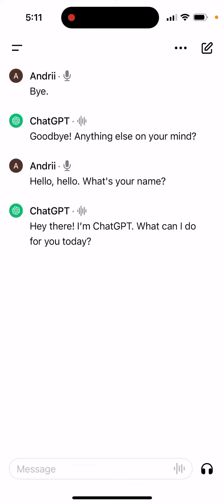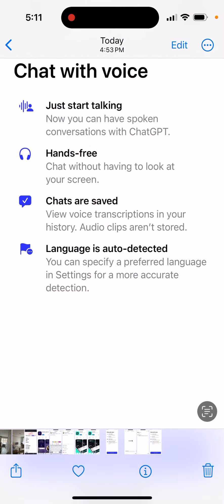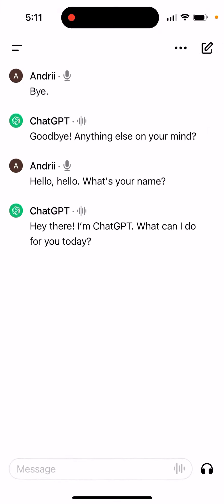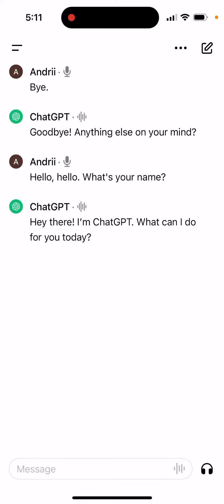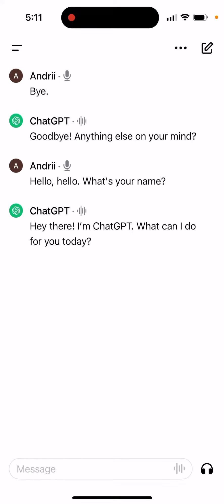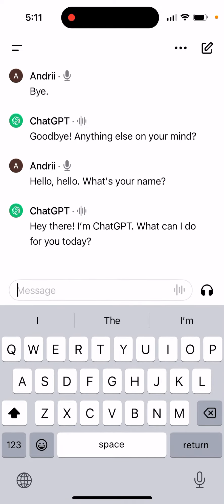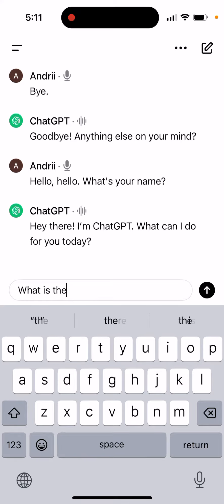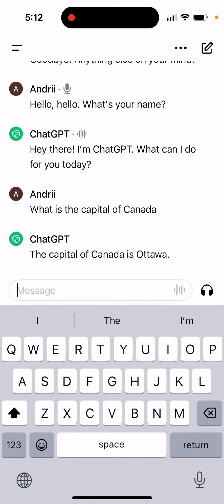ChatGPT APP “Sorry I’m having issues right now”